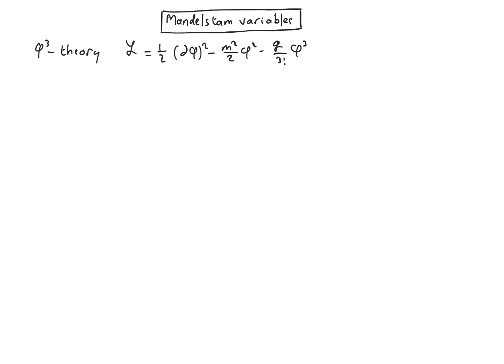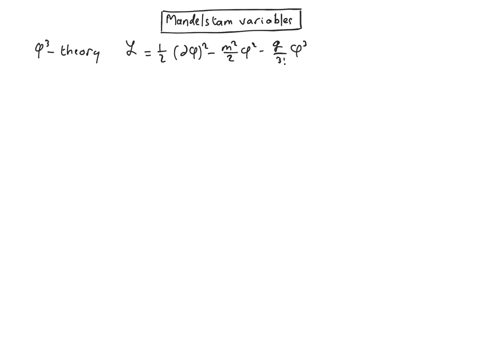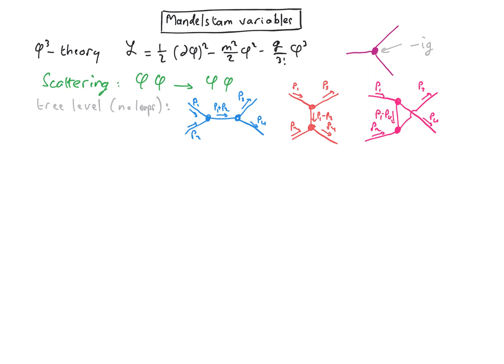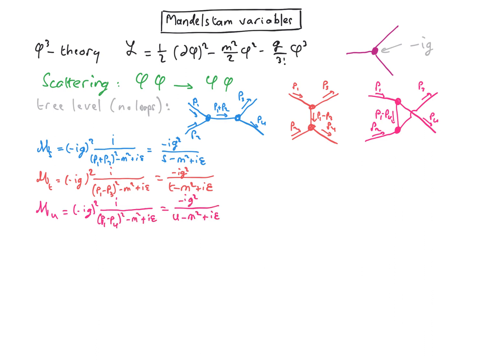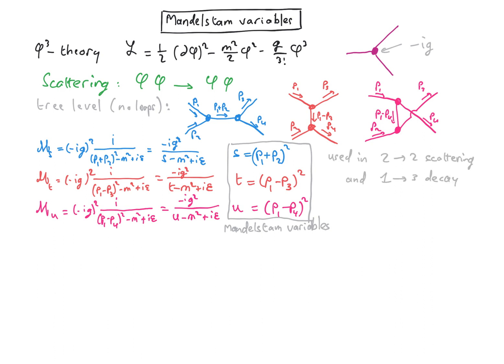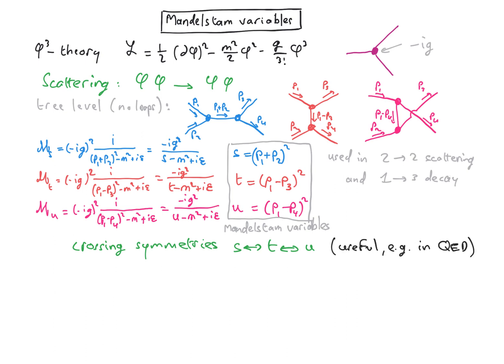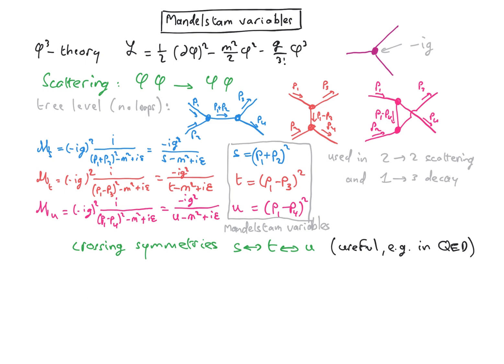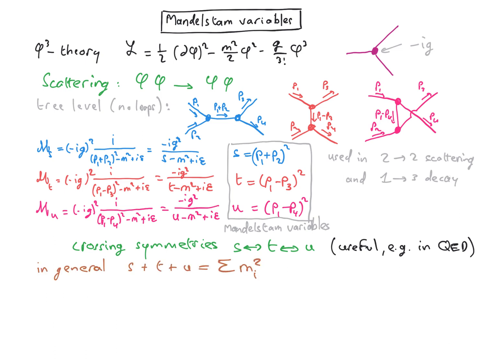QFT15.6 Mandelstam variables